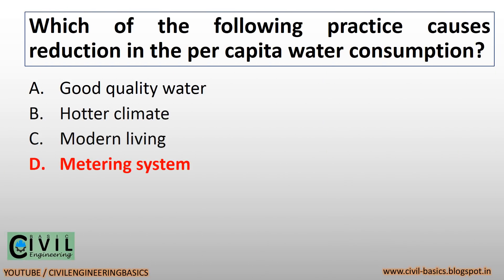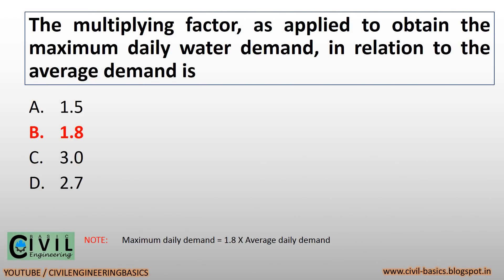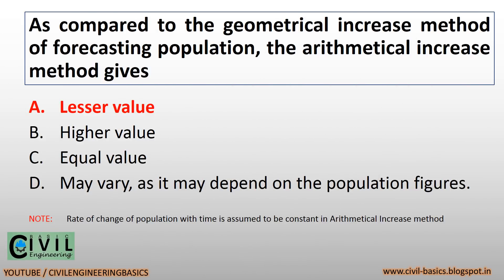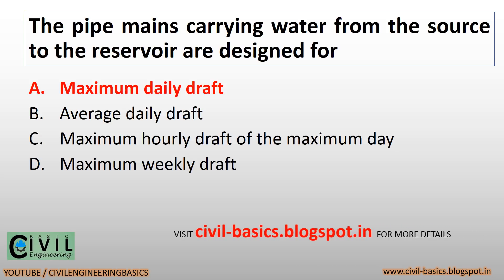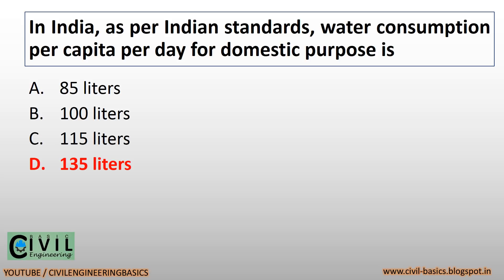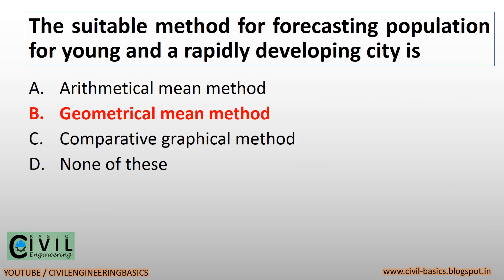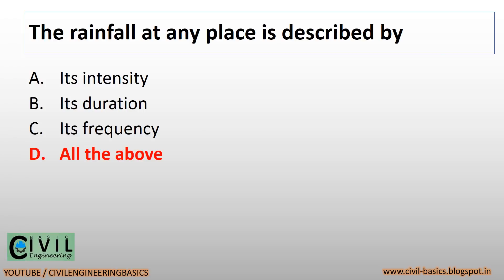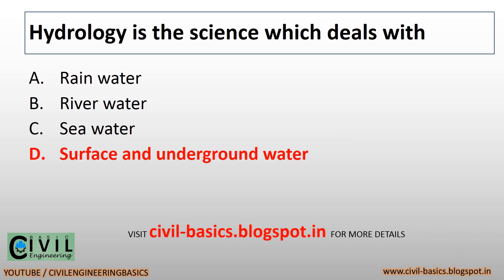WATER SUPPLY ENGINEERING || PART 1 || 20 MCQ QUESTIONS WITH ANSWER || CIVIL ENGINEERING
HELLO FRIENDS,
IN THIS VIDEO WE WILL DISCUSS THE MULTIPLE CHOICE QUESTION AND ANSWERS OF SUBJECT WATER SUPPLY ENGINEERING WITH DETAIL DESCRIPTIONS OF ANSWER.